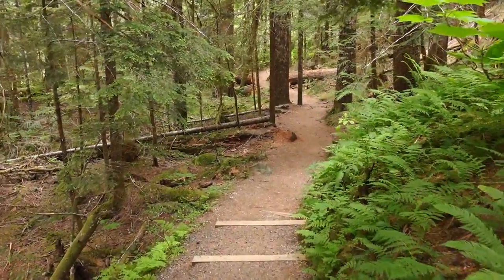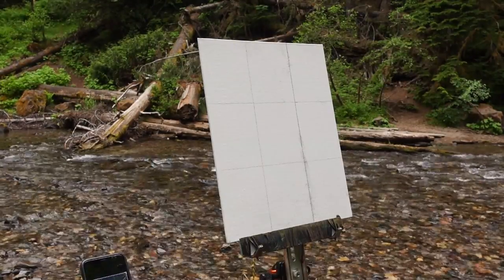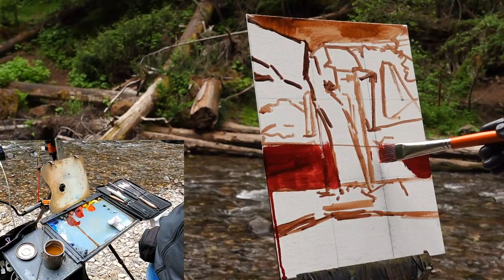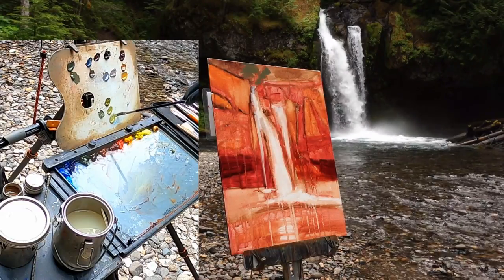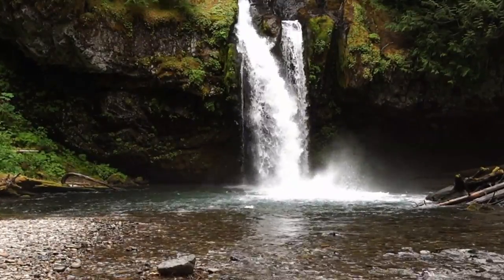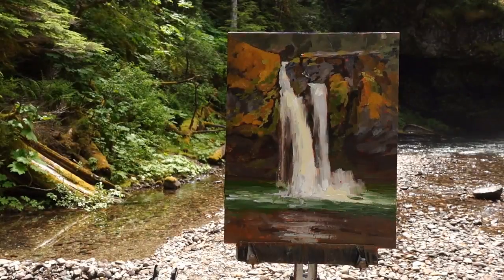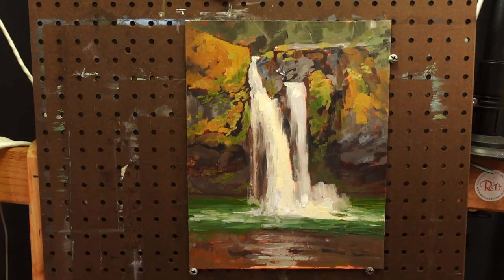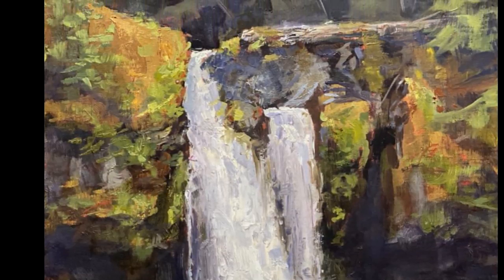TRYING TO PAINT IN THIN LAYERS plein air oil painting at Iron Creek Falls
In this video, I visit Iron Creek Falls, deep in the forest near Mount Saint Helens in Washington State.  I set up and do a plein air oil painting of the gorgeous waterfall.  I show my plein air process and talk a bit about how I am practicing to create a more dramatic image by keeping the paint layers thin.  I also look at the painting back in the studio and show my thoughts and work in finishing the painting..